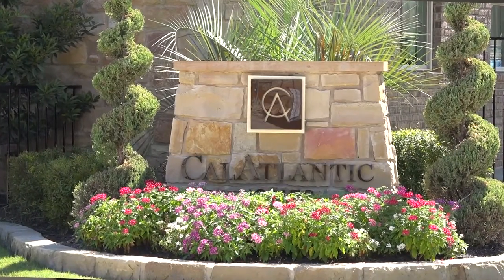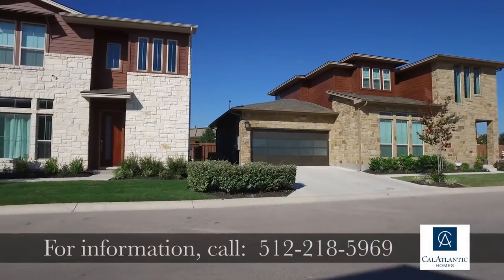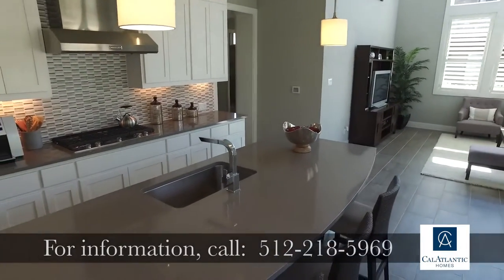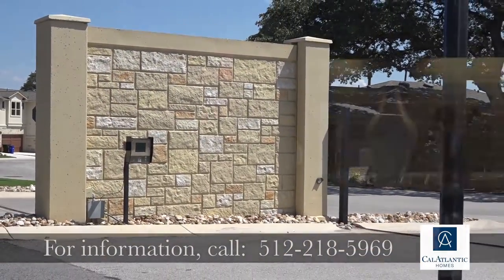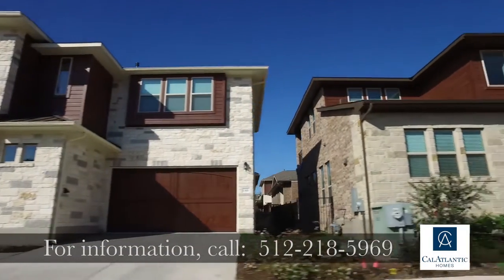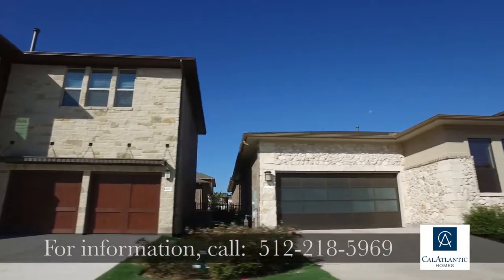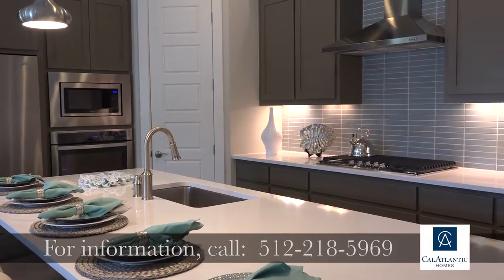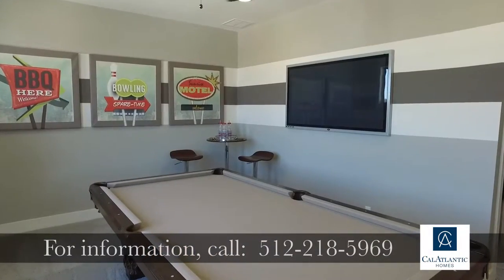CalAtlantic - Enclave (Round Rock, Texas)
Kindal Mitchell with CalAtlantic Homes shares more information about the beautiful homes in The Enclave at Highland Horizon. The Enclave is located in a premier location.
Round Rock School District. The homes were designed by a local Austin architect. The homes start at 1400 square feet up to 2700 sq. ft. Gourmet kitchen, open livings, outdoor patios spaces,
Small boutique community.

I'm Kindal Mitchell with CalAtlantic Homes. And we are in the Enclave with Highland Horizon. CalAtlantic Homes is a product of a merger between Ryland Homes and Standard Pacific Homes that we have combined experience of over 100 years in construction. We are also the largest builder in Austin, currently. In the Enclave the Highland Horizon is located in a premiere spot, right off of 620 close to major thoroughfares, such as I-35, I-83, Mopac, Parmer. Easy access to lots of major employees as well as premiere shopping. We are gated and low maintenance, so those of you that don't want to worry about maintaining a yard this is a perfect spot. We are also located in the Round Rock School district. So the schools are fabulous out here. The homes in the Enclave were designed by a local Austin architect to give you that cool, urban, contemporary design. Like living in the city, or Central Austin but located in North Austin. The homes we offer at the enclave are starting at 1,400 square feet for a two bedroom, two bath, up to just under 2,700 square feet. We offer amazing gourmet kitchens. Lots of open space. Every home has outdoor living patio space. A few of our plans feature the high vaulted ceilings. Open areas, eight foot doors, and lot of urban, contemporary designs. Now this is a small boutique community with less than 20 opportunities left. So come on out to the Enclave at Highland Horizon today.